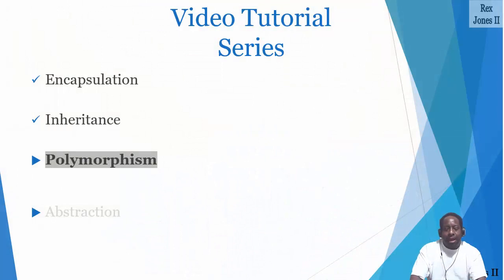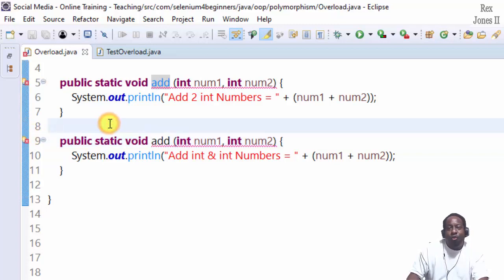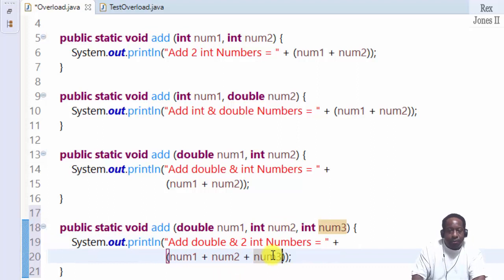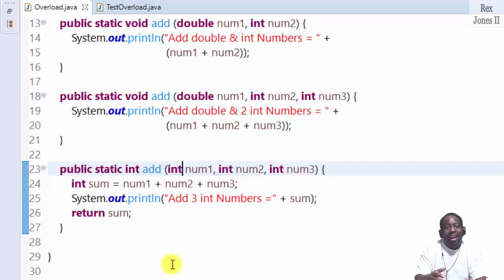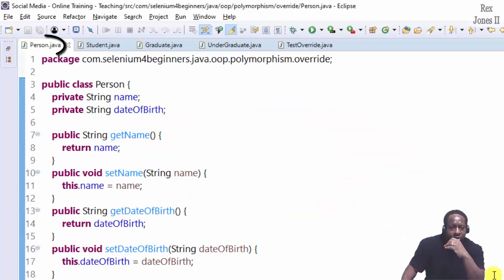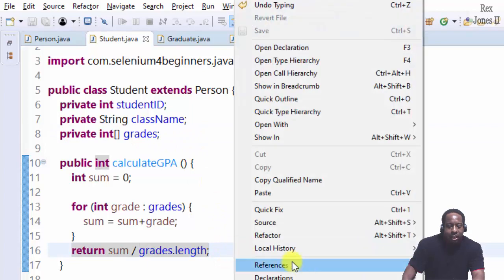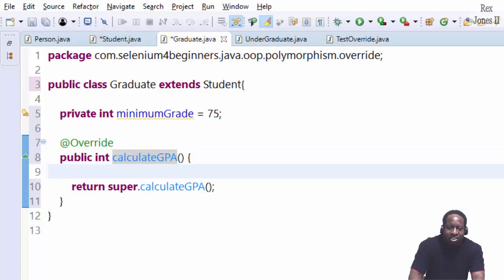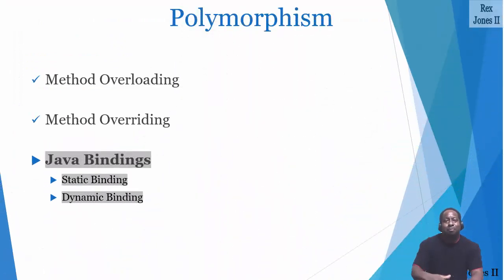✔ Difference Between Method Overloading and Method Overriding In Java | (Video 185)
Difference Between Method Overloading and Method Overriding In Java

0:18 Introduction
1:26 Overloading
5:45 Overriding